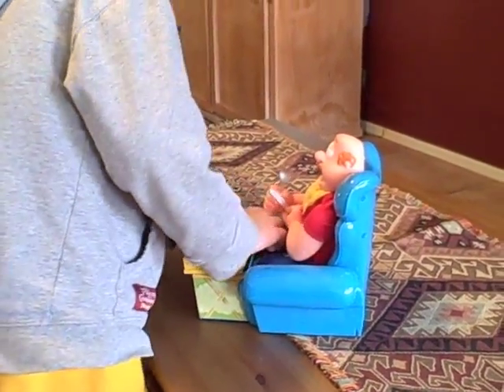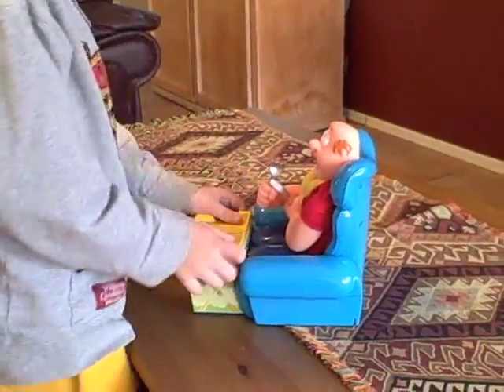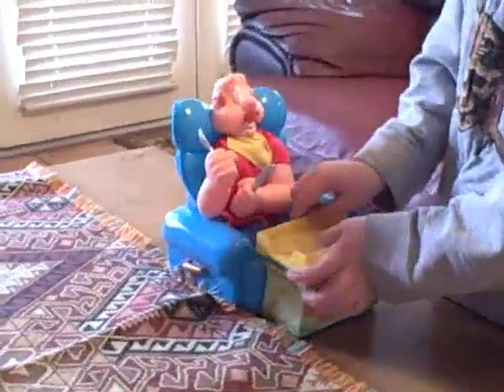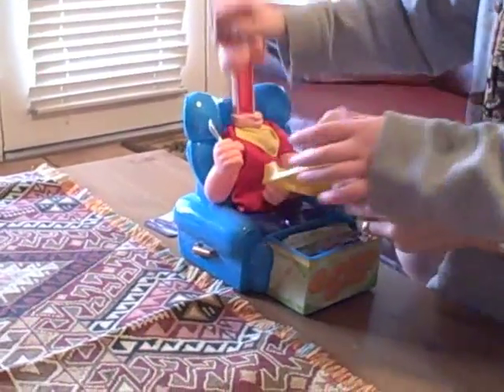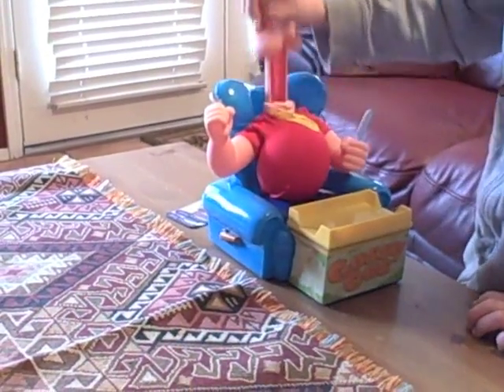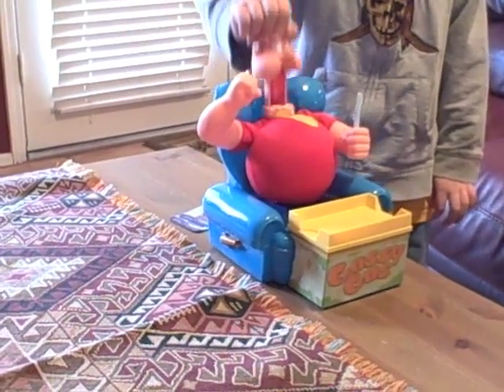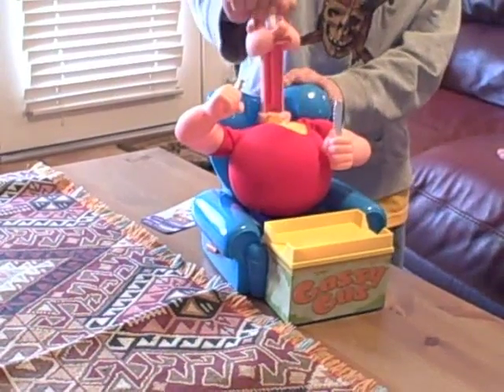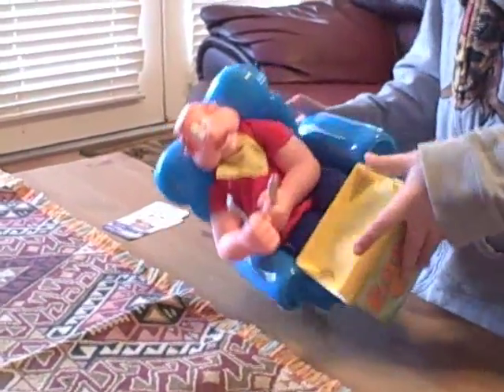Drew reviews "Gassy Gus"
We picked up the game "Gassy Gus" for the kids earlier this week, and Drew, ever ripe for the potty-humor at his age, went right to it. Here, he's showing us how to play with it. It's actually pretty fun - you are dealt cards with a kind of food on it with a number. You play a card, and have to pump Gus however many times the number on the card shows. Gus's belly will inflate, and at some random time, he'll "pass gas". Kind of like a kid-safe russian roulette...

Second try with the Flip video camera, with a little post editing done in iMovie.